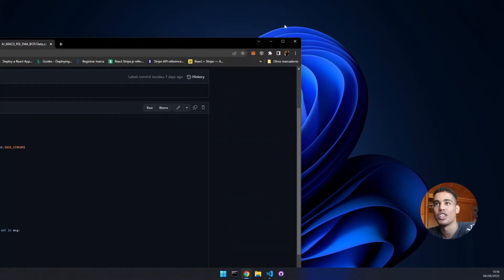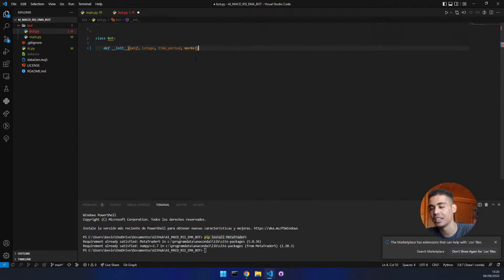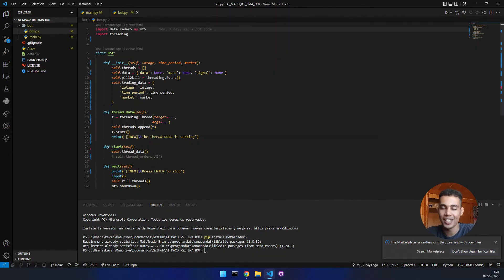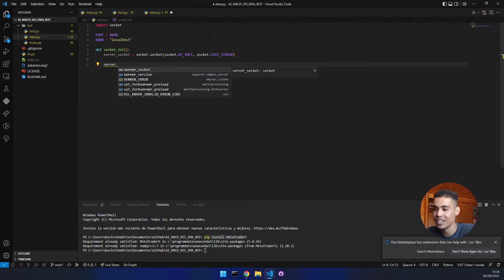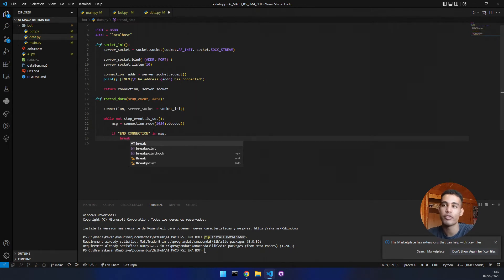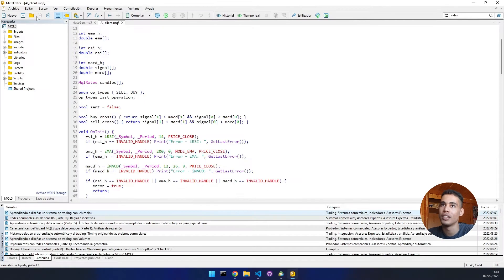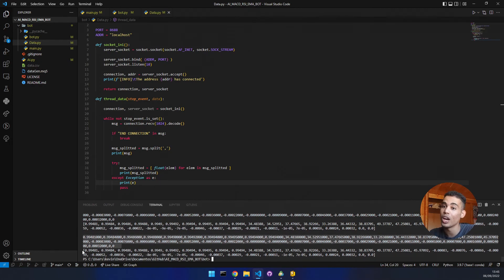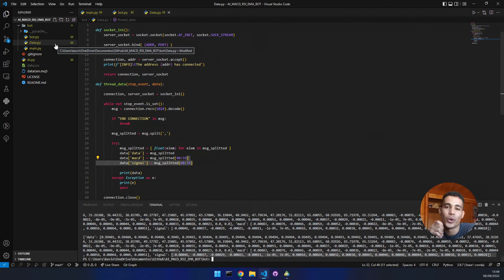TRADING BOT with AI - MACD, RSI and EMA - #4 Creating the bot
In this video I'm going to teach you how to create the base of the trading bot!!

Content of the video:
0:00 - Intro
0:25 - Github
0:52 - Bot code
10:40 - Server
27:16 - Outro